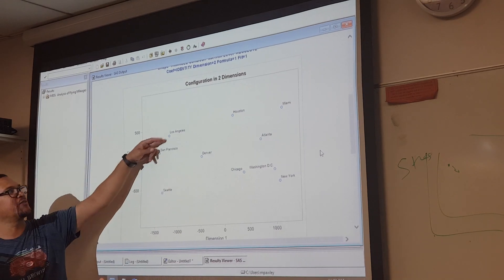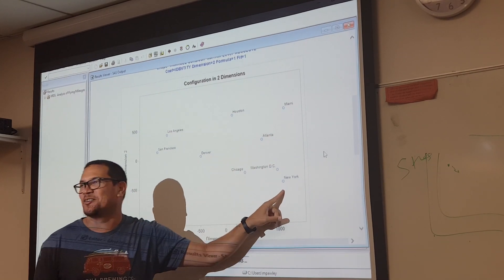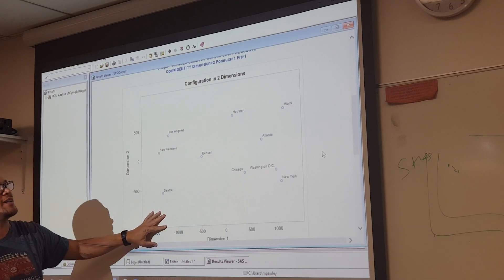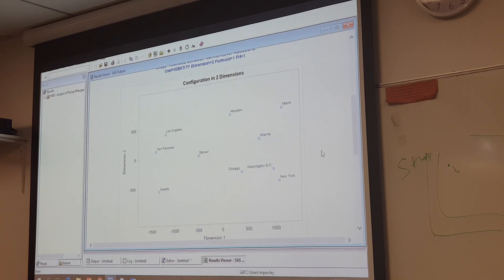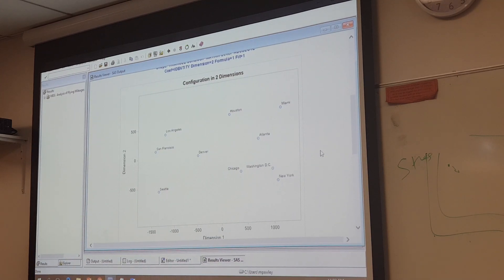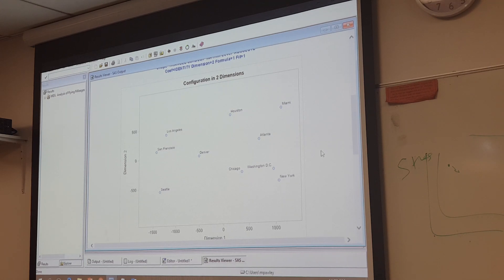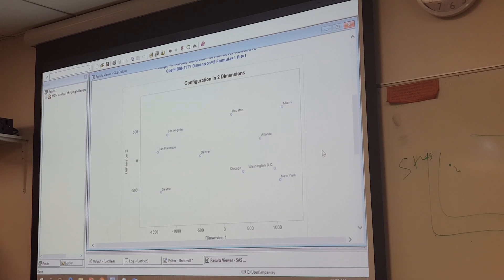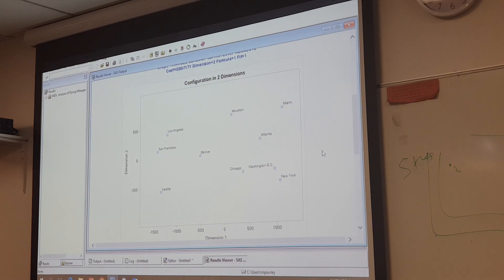MDS_day3_graph2